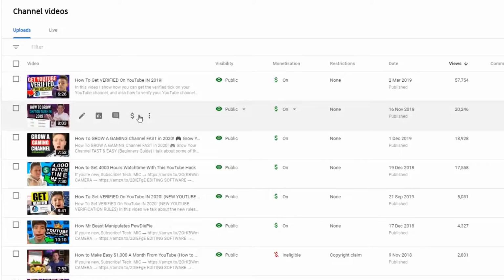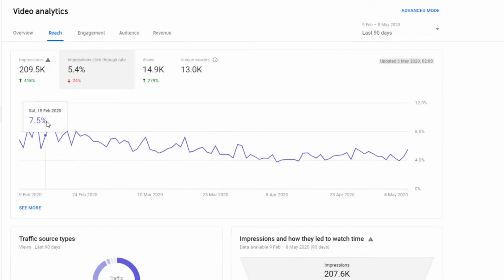IF I HAD LESS THAN 100 SUBSCRIBERS, THIS IS WHAT I'D DO...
I show you tactics that allowed me to generate over 20,000 subscribers in less than 90 days on one of my other YouTube channels!

Caleb Boxx built a 7-figure YouTube Automation business and consulting firm. He has over 200 team members worldwide working with him and 3 offices around the world, US, India, and Cambodia. He was the founder of the business model YouTube Automation back in 2016 before anyone else did it. Today, he helps thousands of people become financially free through this business.